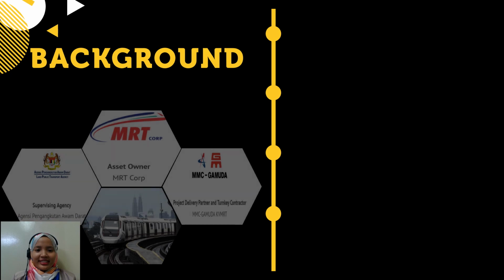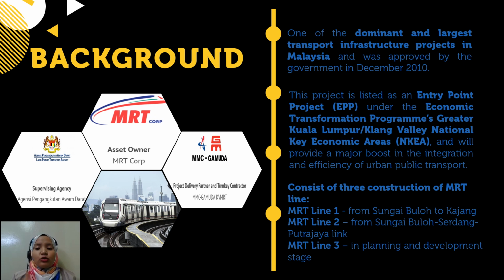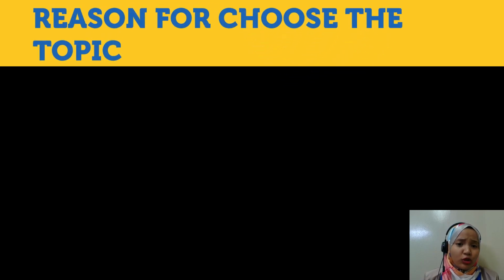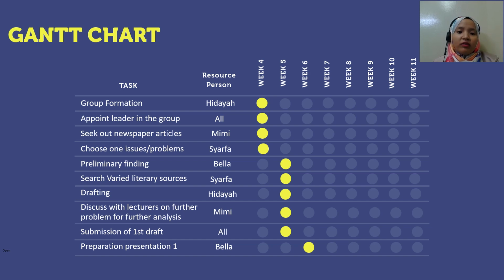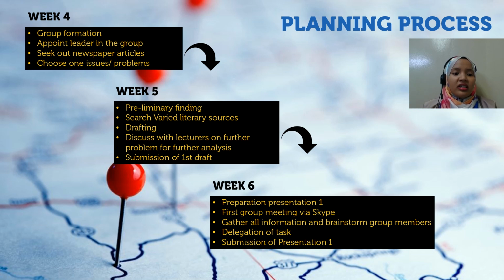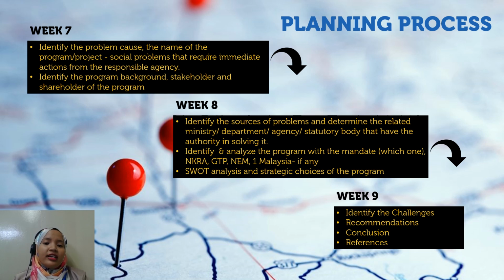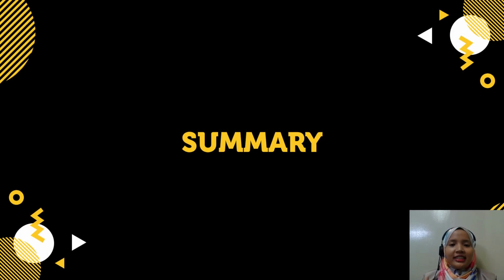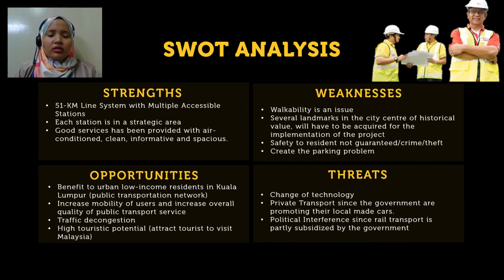Presentation 1 Group 5 KVMRT Traffic Congestion